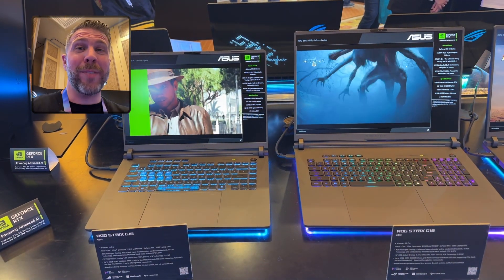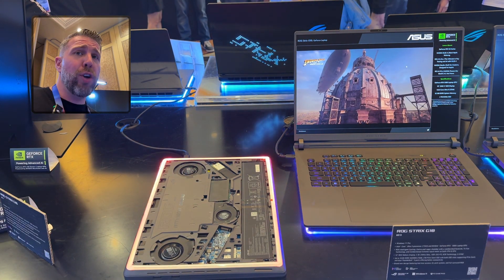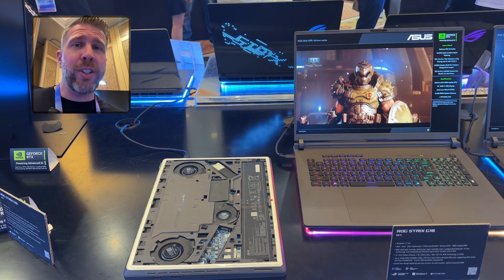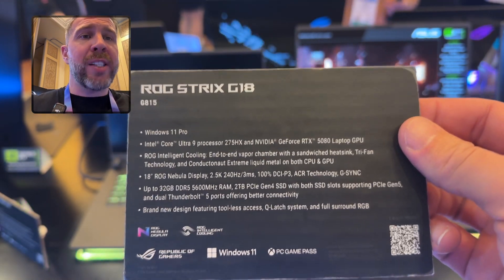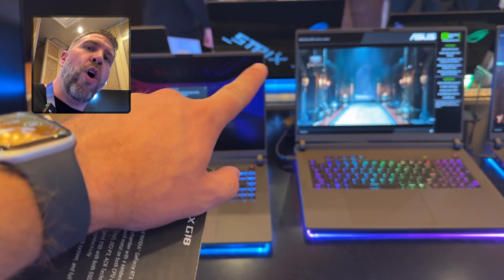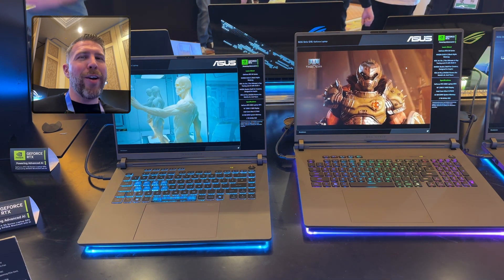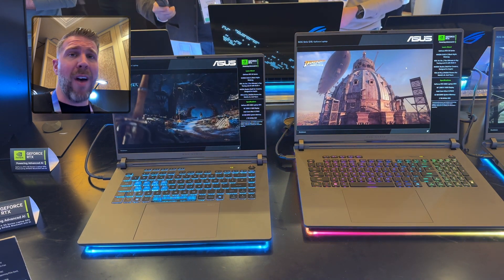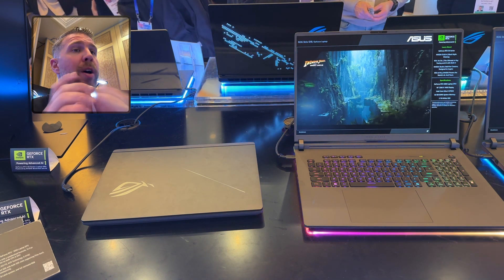2025 Asus Strix G16/G18 Hands On with RTX 5080 and Intel Core Ultra 9 275HX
Hands on with the 2025 Strix G16 and Strix G18 gaming laptops featuring Intel Core Ultra 9 275HX and up to RTX 5080. Enjoy! You can find links to research, preorder, and buy all RTX 5000/4000 series laptops on my 2025 Gaming Laptop List

00:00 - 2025 Asus Strix G16/G18 Hands On
00:16 - Differences Between AMD and Intel - Strix G16/G18
02:13 - Specifications and Expected Pricing - 2025 Strix G16/G18
03:02 - Differences Between Scar 16/18 and G16/G18
04:49 - Port Selection Overview - Strix G16/G18